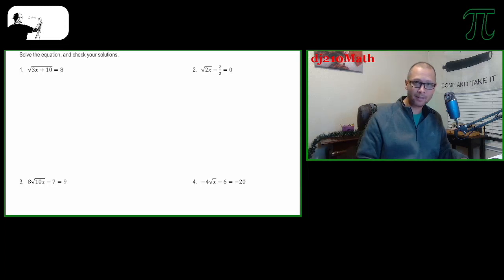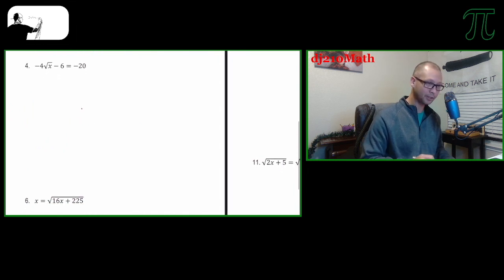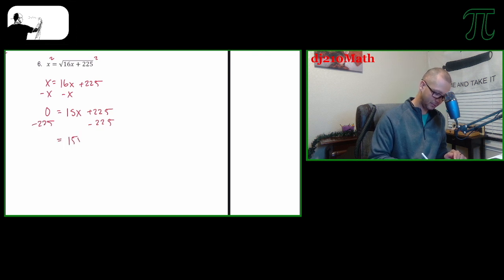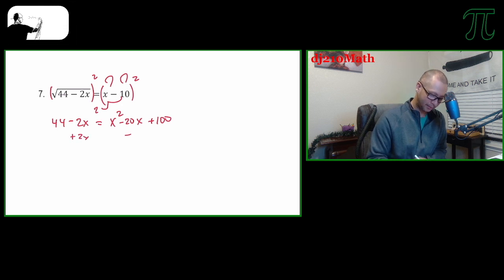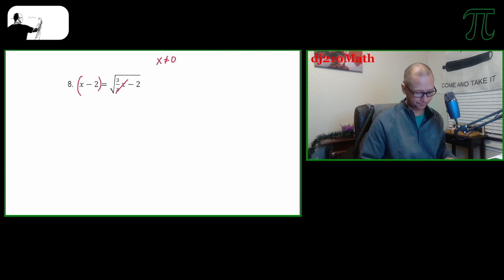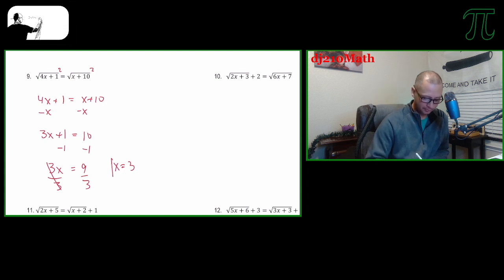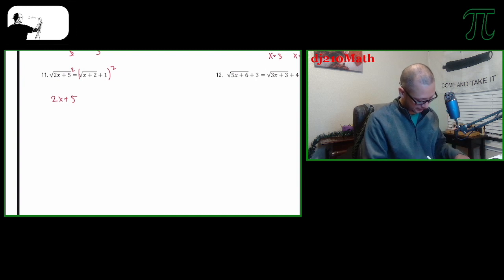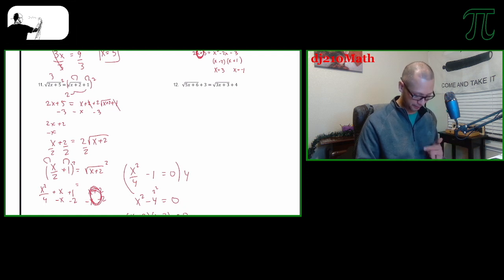Solving Square Root Equations